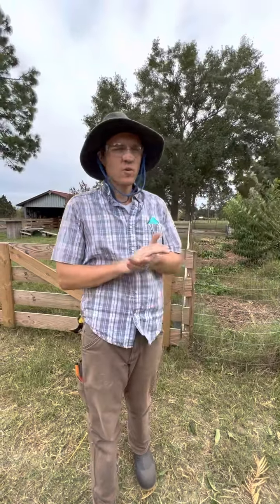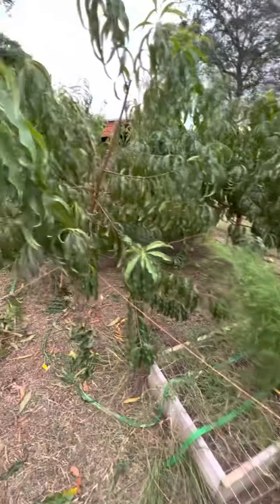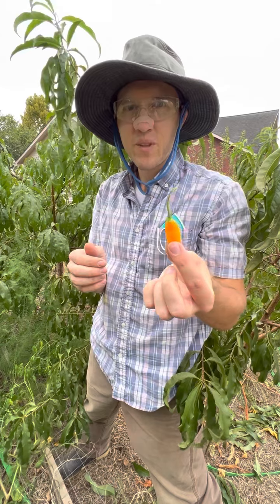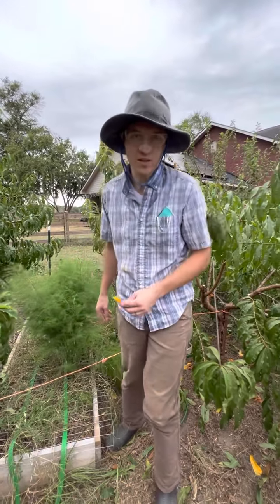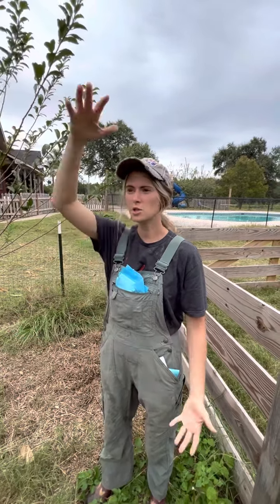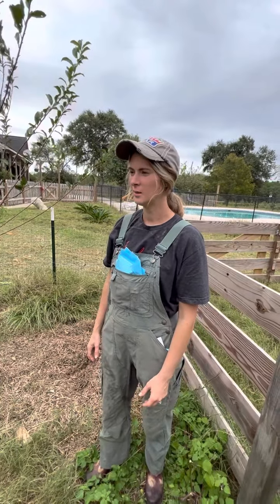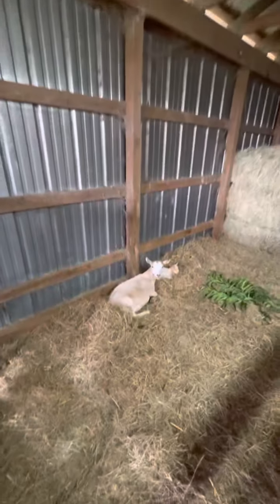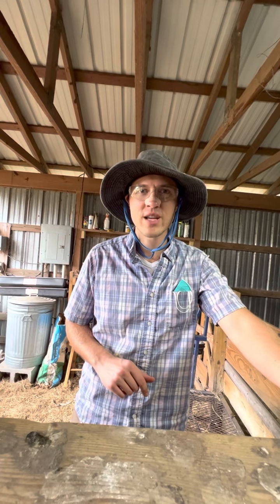Homestead Hurricane prep! And some cute goat babies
How to prep your fruit orchards for a hurricane, a couple tips on pruning, and some really cute goat babies born today!